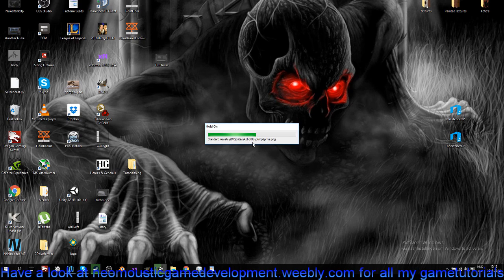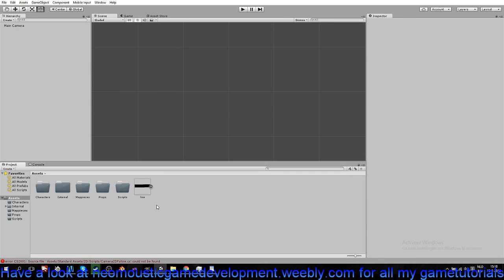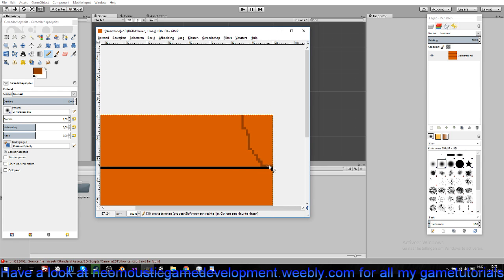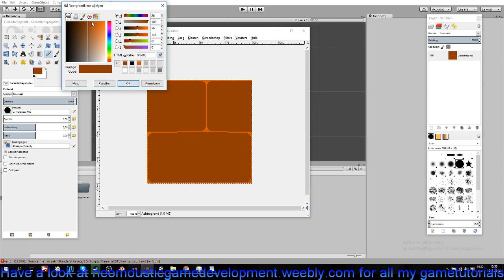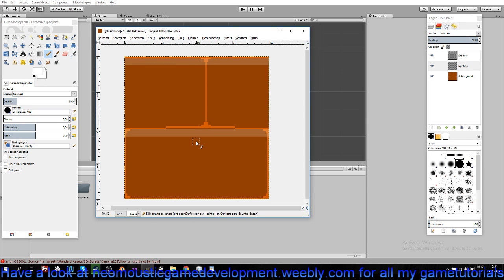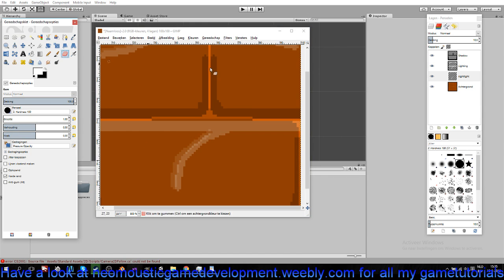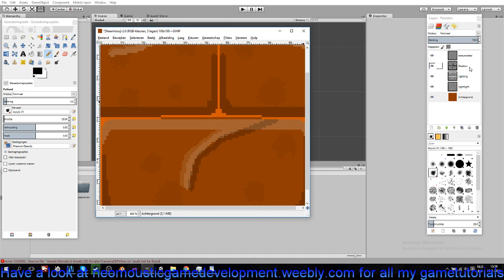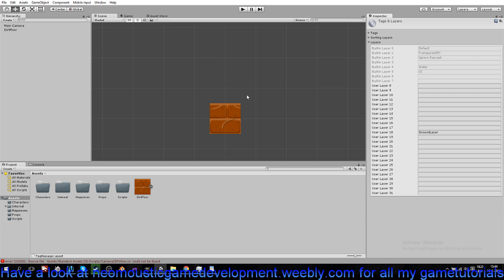Unity 2D tutorial: Making a basic groundsprite.